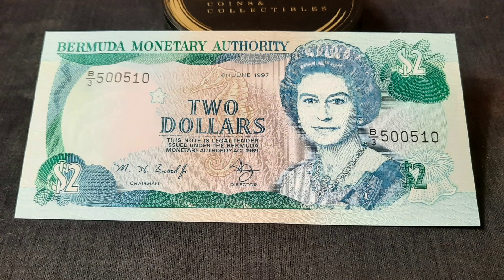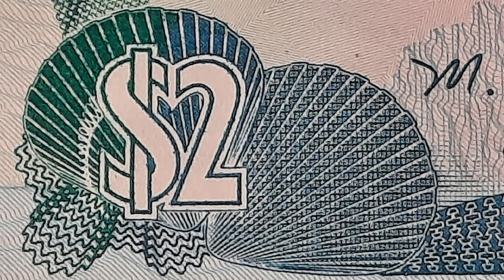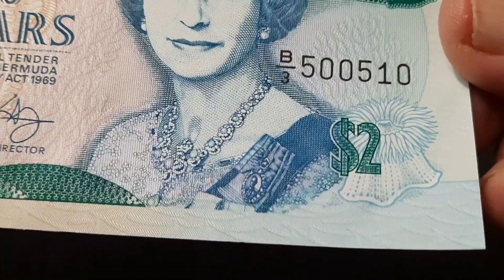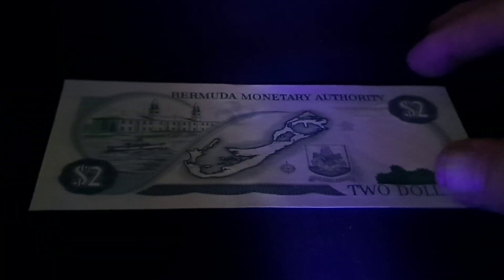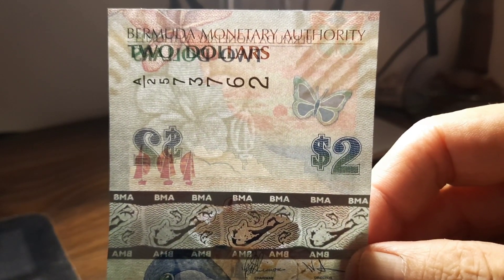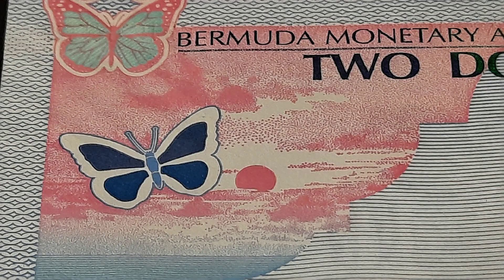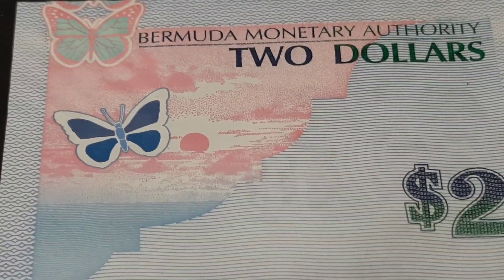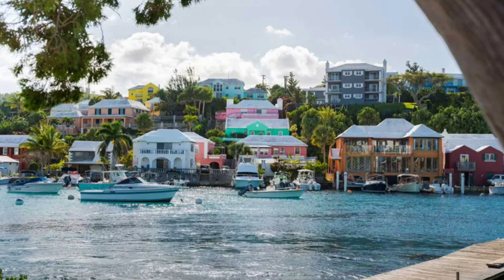2 Two Dollar Tuesdays: Bermuda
1997 Bermuda 2 dollar banknote (paper)

Obverse: Queen Elizabeth II at right, seahorse at center, anemone at lower right.

Script: Latin

Lettering:
BERMUDA MONETHARY AUTHORITY
TWO DOLLARS
THIS NOTE IS LEGAL TENDER
ISSUED UNDER THE BERMUDA MONETARY AUTHORITY ACT 1969

Reverse: Royal Naval Dockyard Clock Towers in Hamilton at left, mat at center, arms at lower center

Script: Latin

Lettering:
BERMUDA MONETARY AUTHORITY
TWO DOLLARS

Watermark: Tuna fish

Issuer: Bermuda
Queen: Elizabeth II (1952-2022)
Type: Standard banknote
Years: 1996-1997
Value: 2 Dollars
2 BMD = USD 2.00
Currency: Dollar (1970-date)
Composition: Paper
Size: 140 × 68 mm
Shape: Rectangular

2009 Bermuda 2 dollar banknote (polymer)

Obverse: Large bluebird sitting on a branch at center, profile of Queen Elizabeth II at lower left, Hibiscus flowers in the background, sailboats at upper left, butterfly at upper right.

Script: Latin

Lettering:
BERMUDA MONETARY AUTHORITY
TWO DOLLARS
BLUEBIRD

Engraver: Gene Bothwick

Reverse: Clock tower at bottom left, Neptune holding trident at bottom right, compass and city view at center, butterflies at upper left

Script: Latin

Lettering:
BERMUDA MONETARY AUTHORITY
TWO DOLLARS

Engraver: Gene Bothwick

Watermark: Hibiscus flower and sailboat

Issuer: Bermuda
Type: Standard banknote
Year: 2009
Value: 2 Dollars
2 BMD = USD 2.00
Currency: Dollar (1970-date)
Composition: Hybrid substrate
Size: 136 × 69 mm
Shape: Rectangular